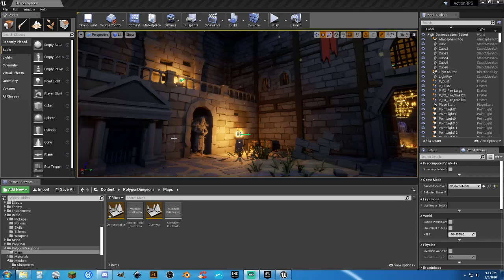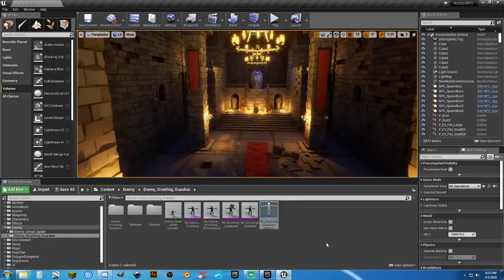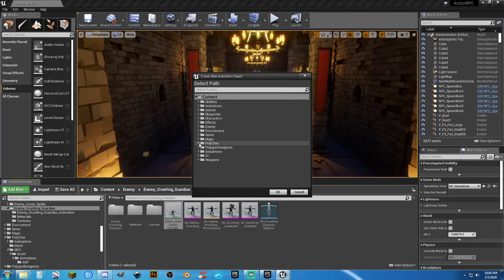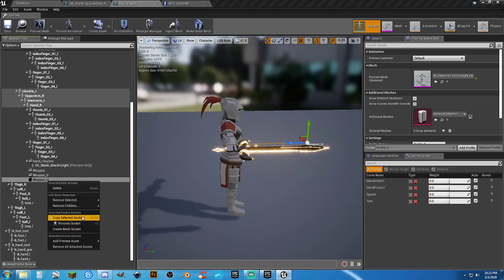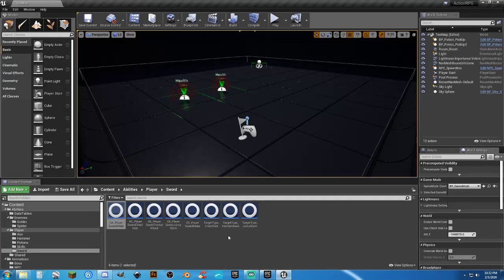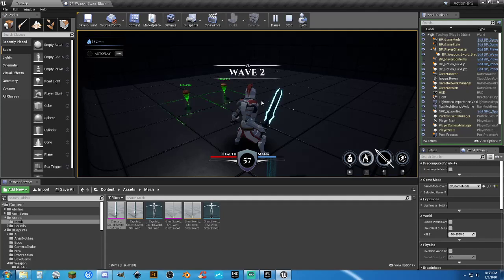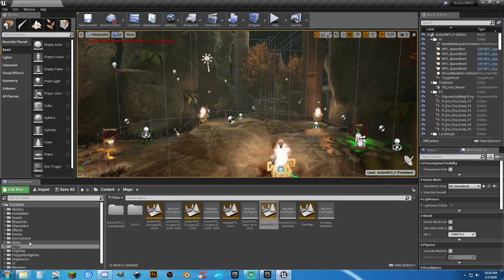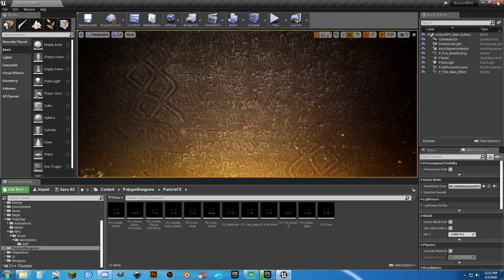UE4: Action RPG to Synty Studios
Part way thru changing the character over to use the Synty Characters.  Still more to do but come along and look at some of what it took.